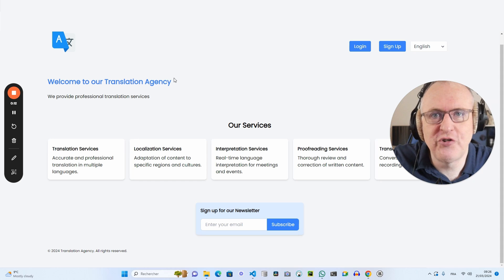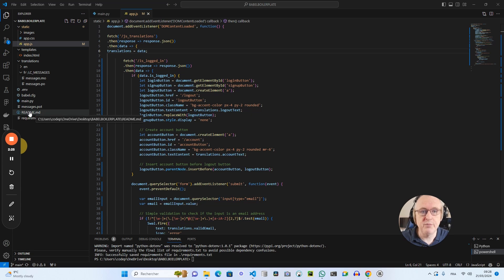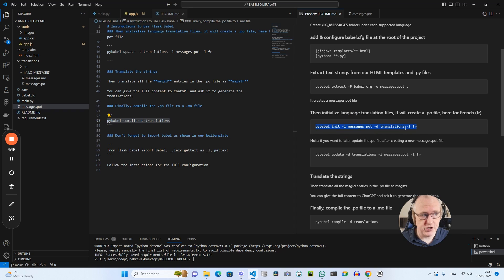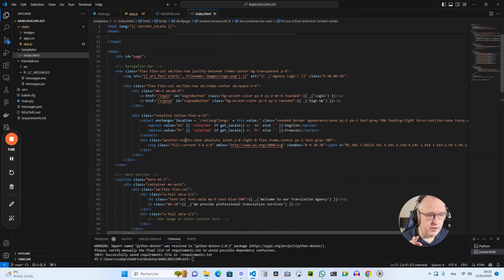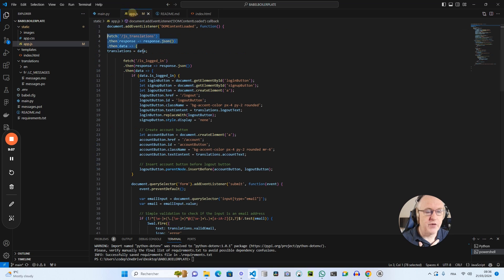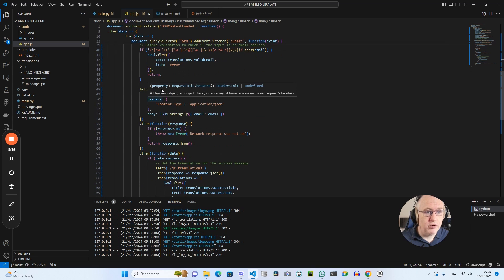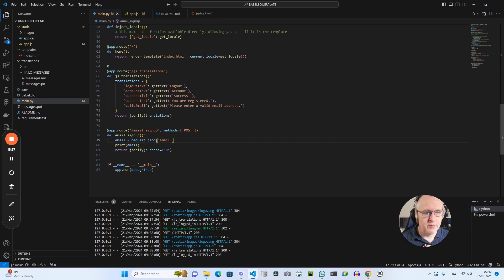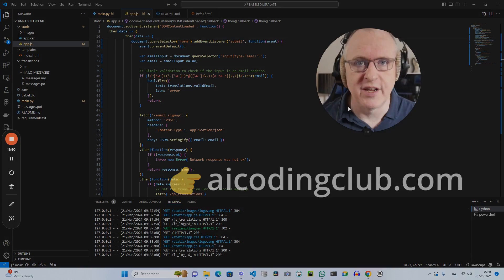How to use Babel in Flask to manage translations for multilingual websites. Detailed Tutorial.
Learn how to use the Babel package in Flask to manage your translations.